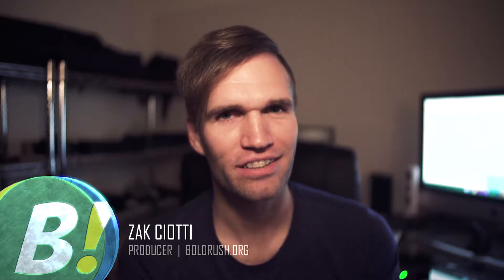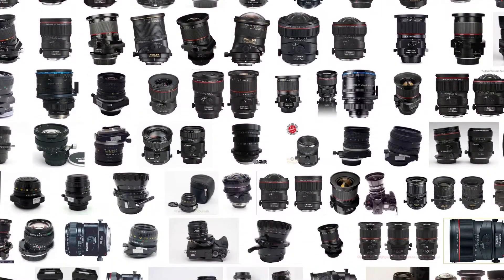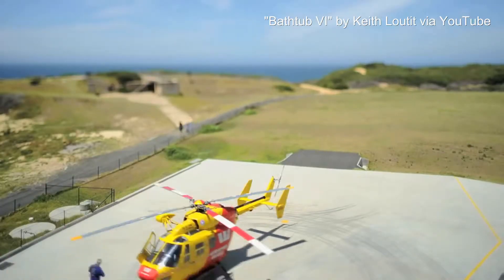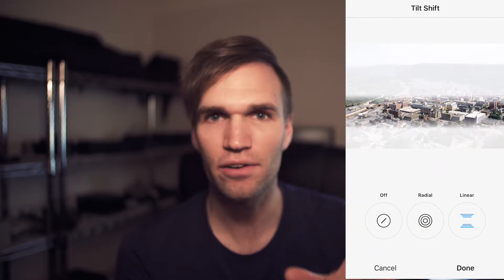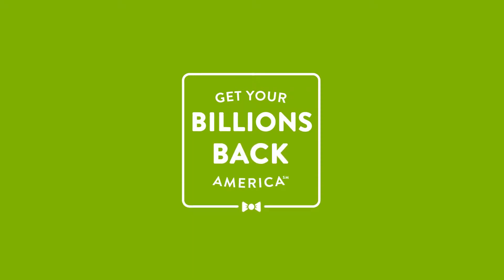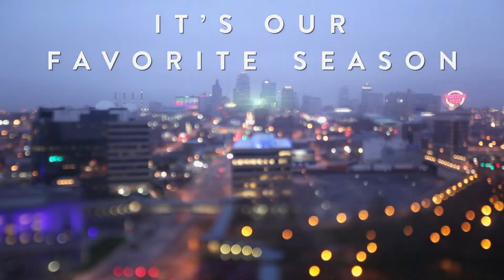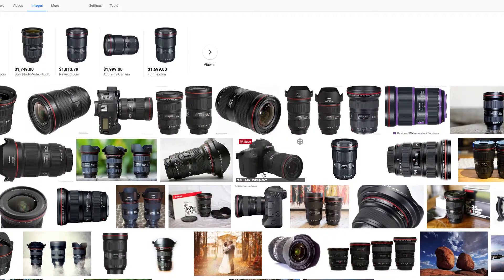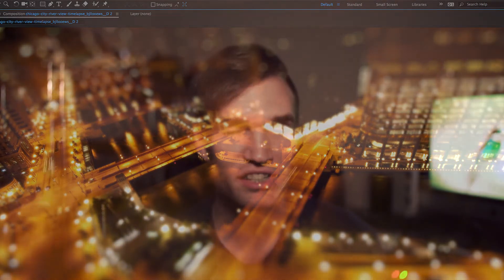How to TILT-SHIFT with ANY LENS using real Optical Blur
Fake it 'till you make it, or just fix it in post.
Take a look at how Faux TiltShift can be created somewhere in between Production and Post in Zak Ciotti's first After Effects Technique Vlog.
Boldrush.org
Credits: Zak Ciotti

➤ My two cameras
➤ Affordable Tilt-shift Lens
➤ My gimbal
➤ My drone
➤ My big light
➤ BEST cheap light
➤ Must-have clamp
➤ My tripods
➤ Variable ND